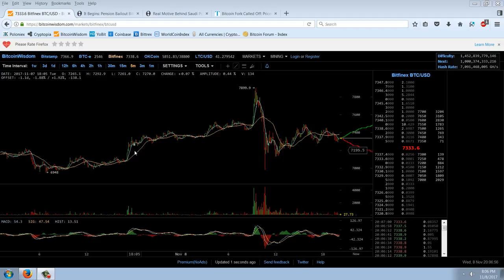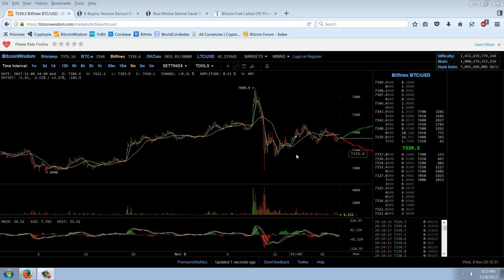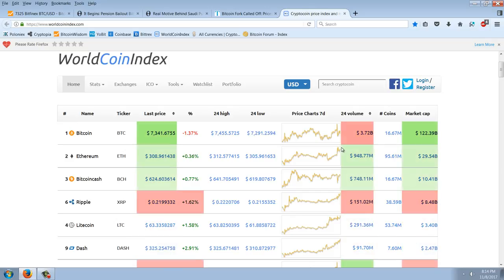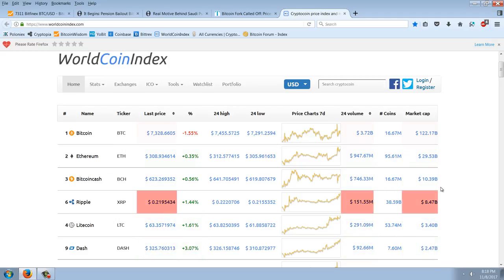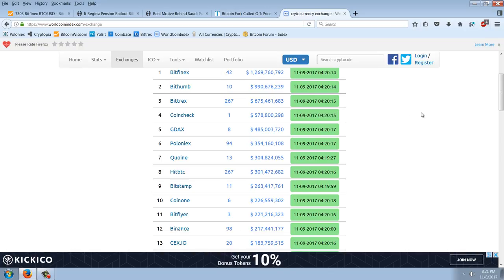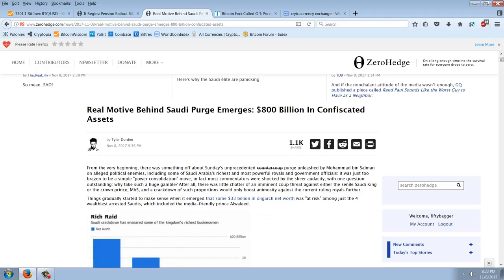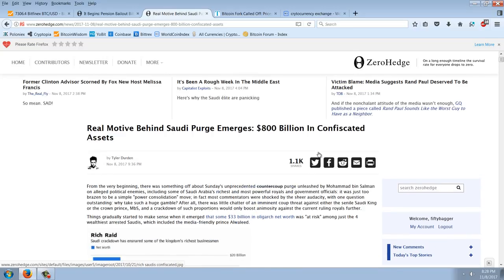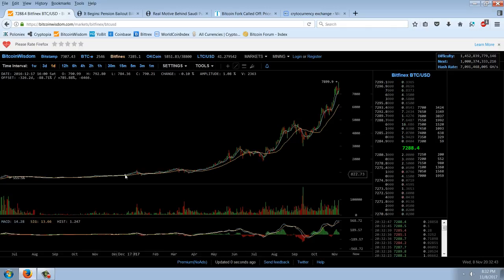Member Update 11/8/17 Still Here